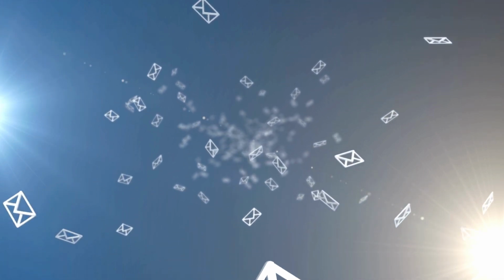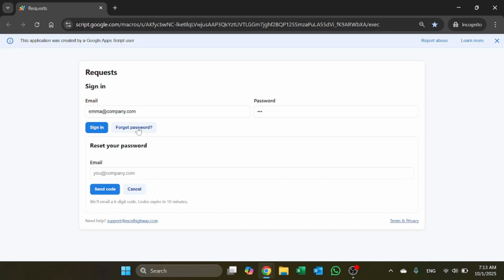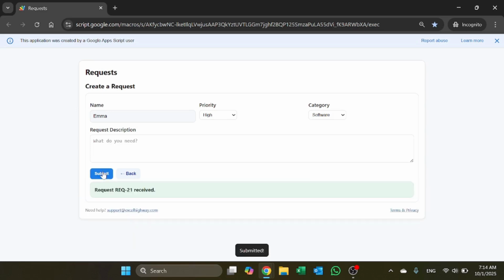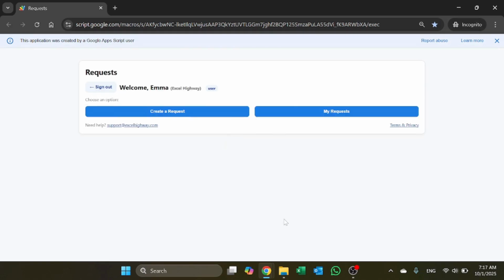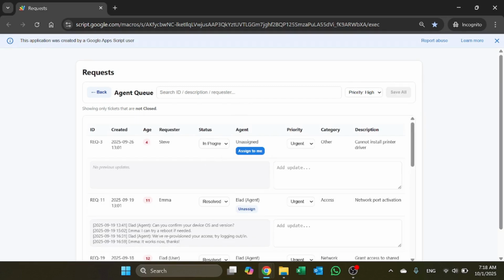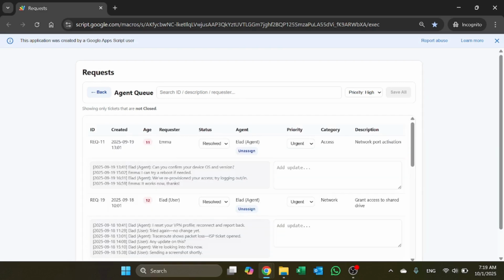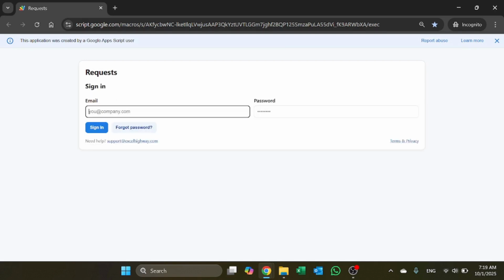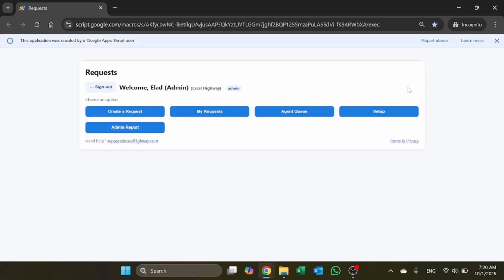Tired of Messy Tickets? Meet Requests WebApp (Simple & Affordable)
Tired of messy spreadsheets, endless email chains, or paying too much for complex tools like Jira or Freshdesk?
In this video, I introduce Requests WebApp – a lightweight, affordable, and easy-to-use ticketing system built right on top of Google Sheets.

👉 What you’ll see in this video:

Why email inboxes and spreadsheets fail for task tracking
The problems with heavy, expensive enterprise tools
How Requests WebApp offers a simple middle ground
Clean dashboards, ticket tracking, and SLA features
How small teams can get started in minutes

Requests WebApp is designed for IT support teams, agencies, and small businesses who need an organized way to manage requests without the complexity.

👍 Like this video if you want more demos and walkthroughs.